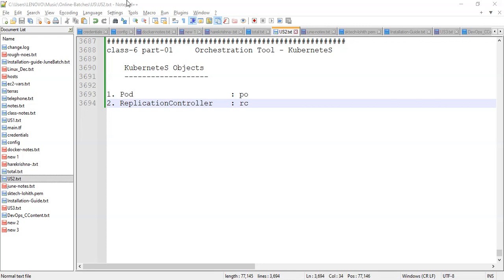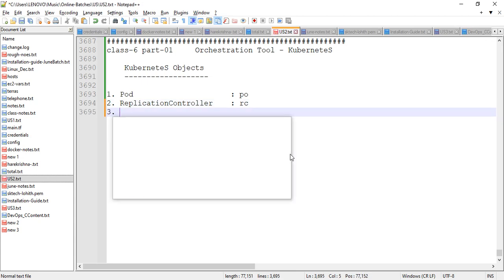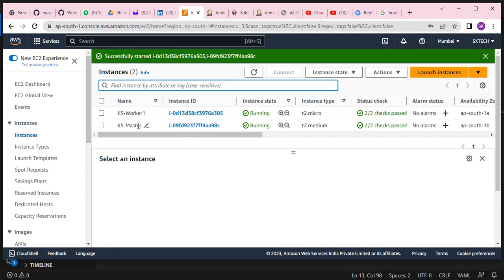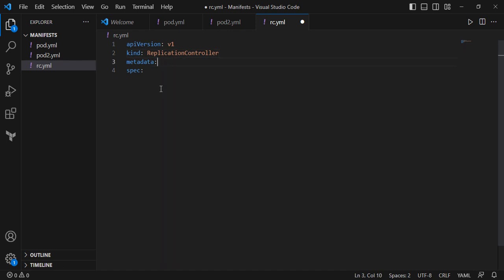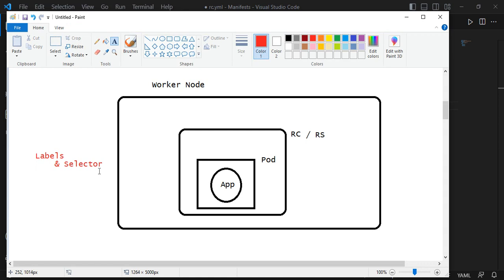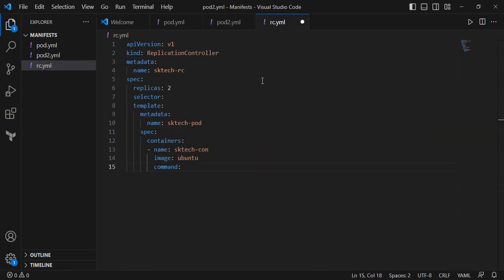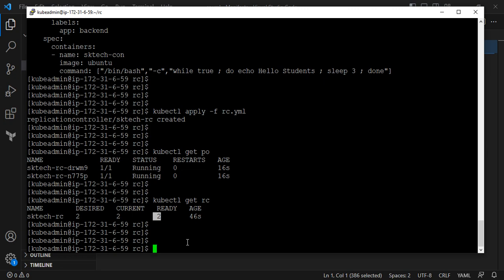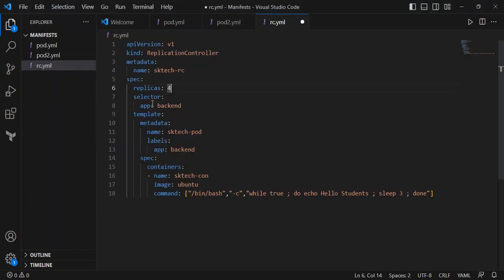SKTech K8S class06 part01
class-6 part-01  Orchestration Tool - KuberneteS

1. Pod       : po
2. ReplicationController : rc
3. ReplicaSet    : rs

apiVersion: v1
kind: ReplicationController
metadata:
  name: sktech-rc
spec:
  replicas: 2
  selector:
    app: backend
  template:
    metadata:
      name: sktech-pod
      labels:
        app: backend
    spec:
      containers:
      - name: sktech-con
        image: ubuntu
        command: ["/bin/bash","-c","while true ; do echo Hello Students ; sleep 3 ; done"]